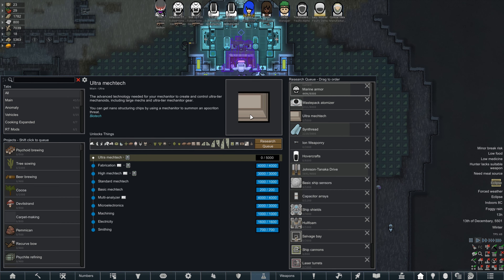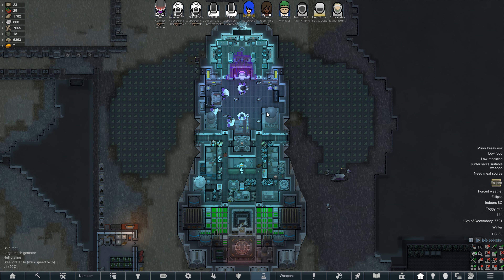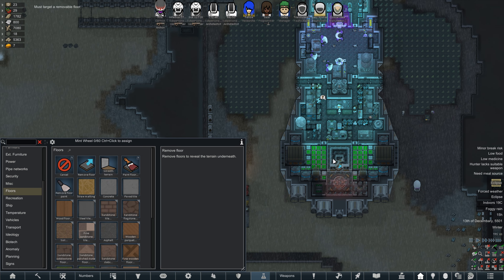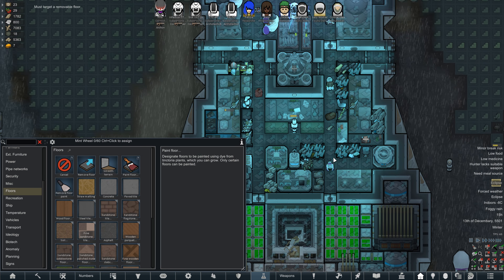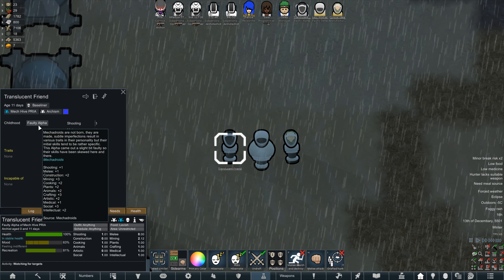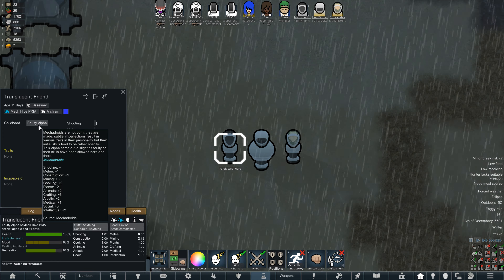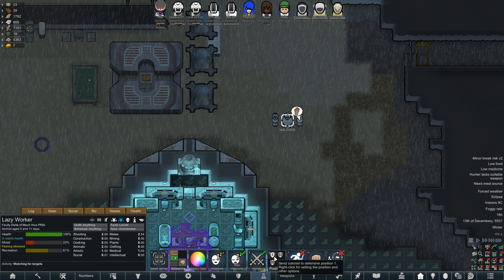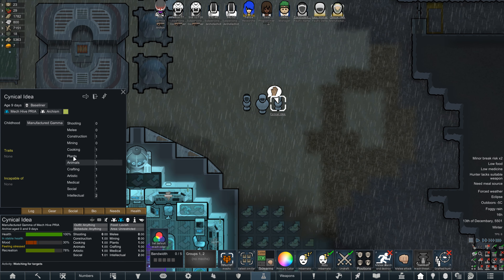Part 08: Mech Hive Pria [RimWorld]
The research shuttle Horizon has been adrift in space for untold centuries after fleeing a mechanoid attack on the starship it was assigned to. Aboard the Horizon a team of researchers finished a new type of AI, the Persona Recursive Intelligence Agent (PRIA) Core. They entered cryptosleep and trusted PRIA would bring them to a new world.